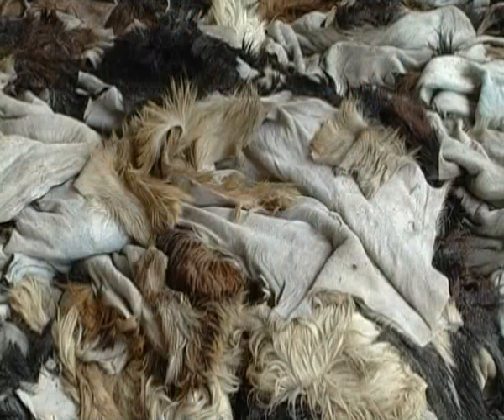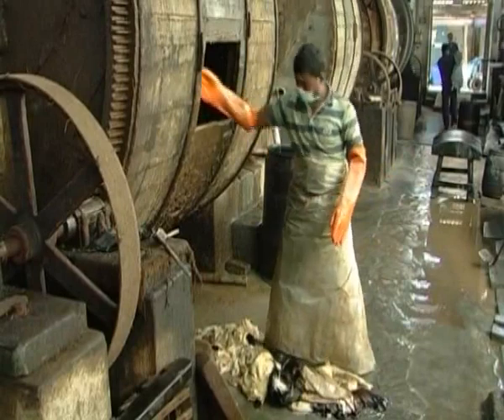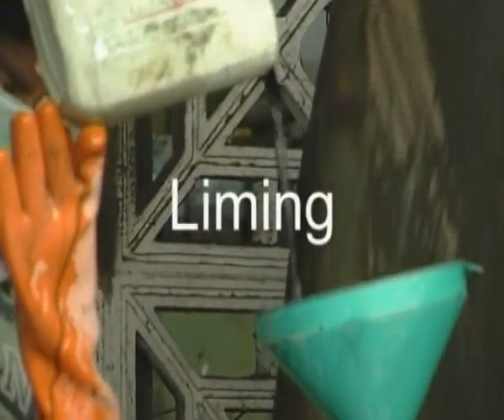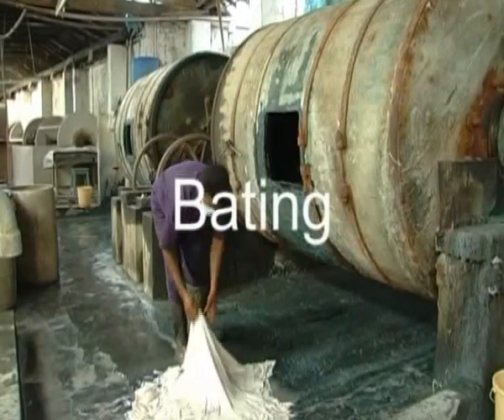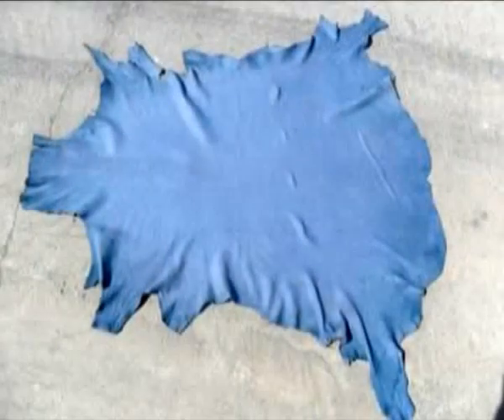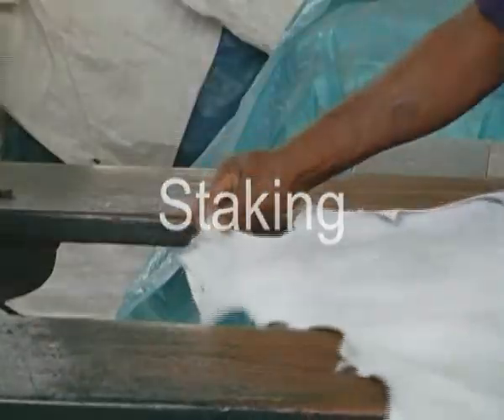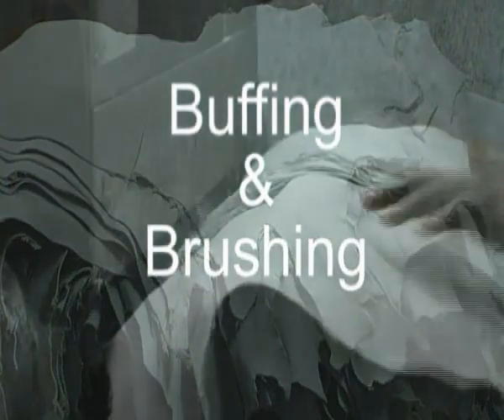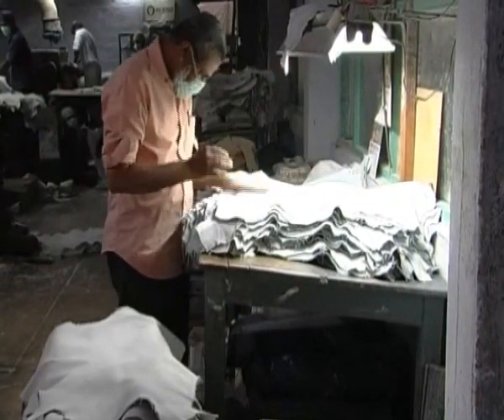Case Study on Leather Sector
Tamil Nadu Technology Development & Promotion Centre (TNTDPC), a joint initiative of the Government of Tamil Nadu and the Confederation of Industry has conducted a study on Resource Use Management of Small Scale Industries in Adoption of Recommended Technologies supported by Department of Scientific & Industrial Research (DSIR), Government of India.

Contextually, the research study on analysis of resource use management of small scale industries in adoption of recommended technologies has been carried out for select sectors. The Textile, Food Processing, Leather and Auto Components Sectors in and around Chennai have been studied in the report.

Most SMEs, particularly the smaller ones, lack the necessary resources to commit to long-term strategies and investments. Their management is largely involved in daily operational practice, and there is no time or money available for activities not directly related to the primary process. There is lack of awareness on the added value of resource use management as a powerful tool to meet their business objectives and may not be aware of the benefits that accrue from implementation of the system.

The report mainly concentrates on integrated resource management for maximization of returns from available expertise and inputs. It assesses the status of management of available resources by SMEs and it recommends solutions to overcome encountered barriers.

A video of the Leather Sector is detailed here as part of the aforesaid report and analysis.

A copy of the case study is also available on mycii.in